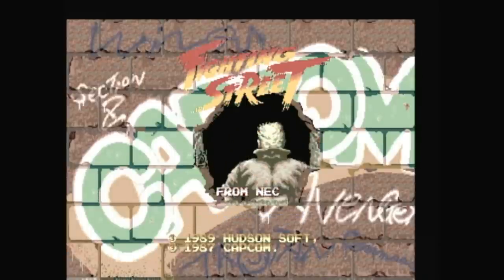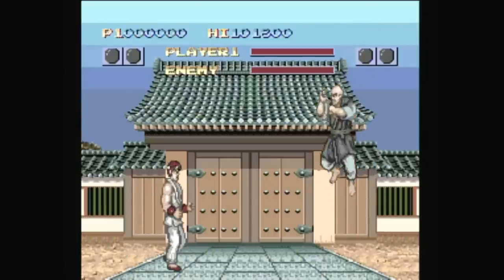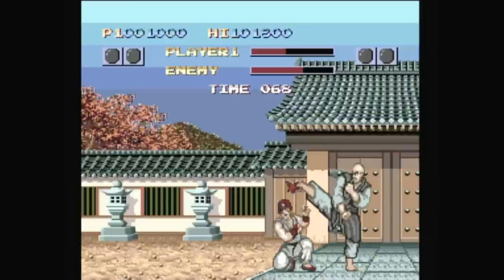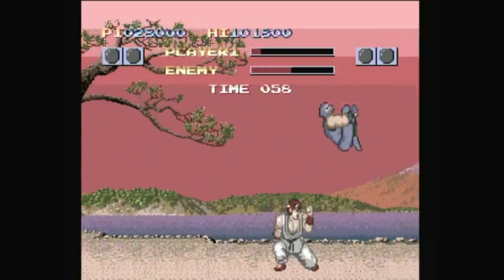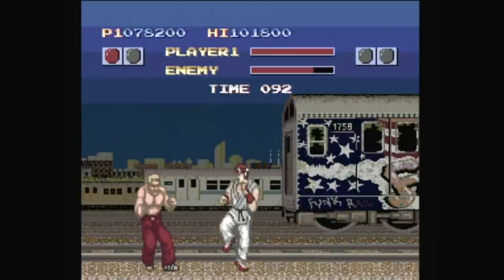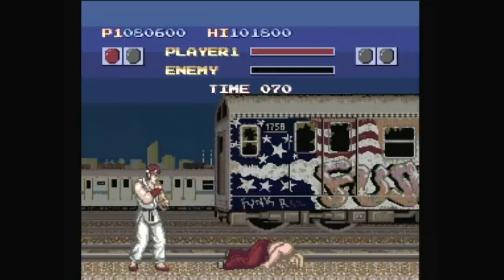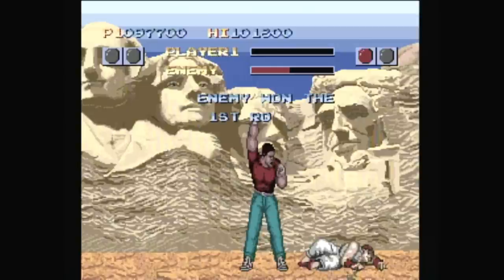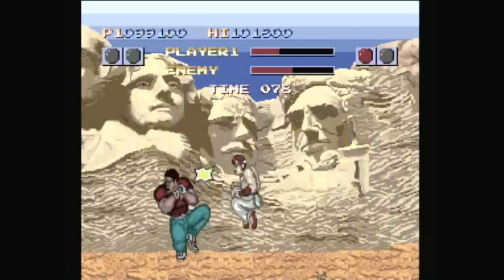CGRundertow FIGHTING STREET for TurboGrafx-CD / TG-CD Video Game Review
Classic Game Room presents a CGRundertow video game review of Fighting Street for the TurboGrafx-CD, from Capcom and NEC.  Despite the backwards title, this is a port of the arcade version of the original Street Fighter, the first in Capcom's legendary fighting game series.  This port was released as a launch title for the expensive TurboGrafx-CD add on, and unfortunately is one of the worst versions of the game, despite the hilarious cover art with a red-haired Ryu in front of Mount Rushmore.  This review features Fighting Street gameplay footage and commentary from CGRundertow reviewer Kevin.